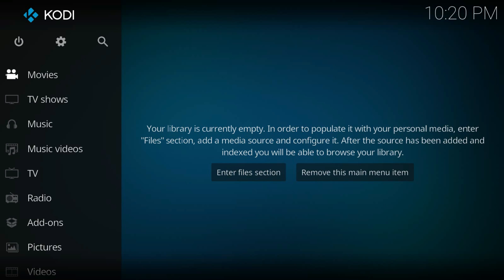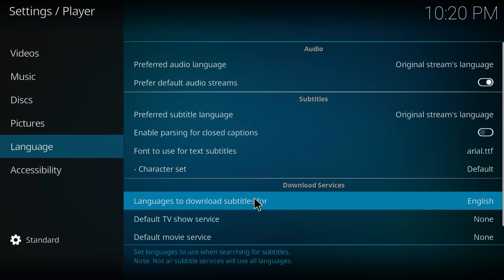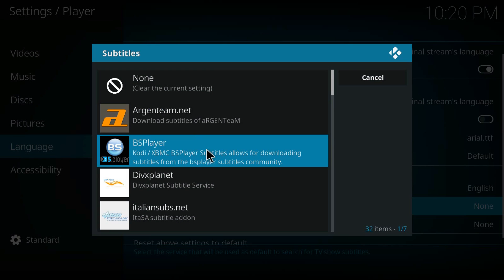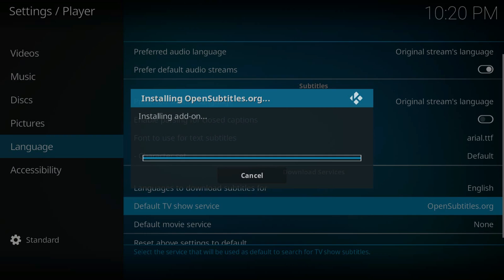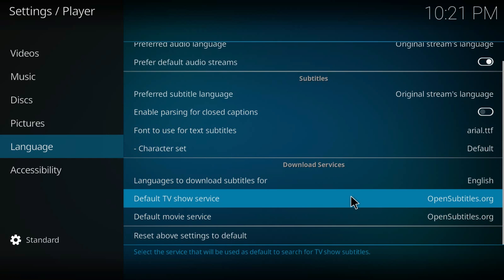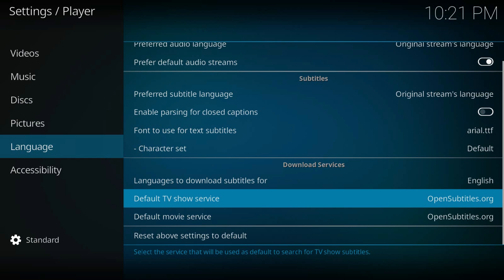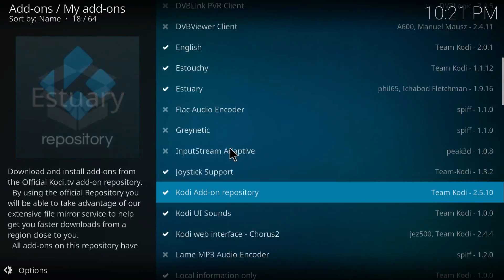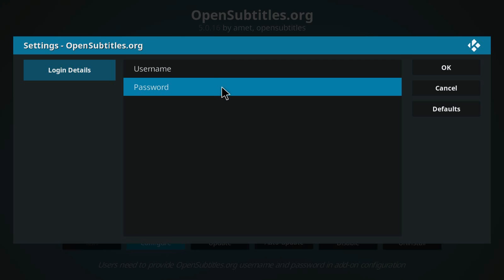How to add Opensubtitles to Kodi 17.3 17.4 Kyrpton 2017 HD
Adding subtitles to Kodi.
Opensubtitles setup
Fixing Opensubtitles error